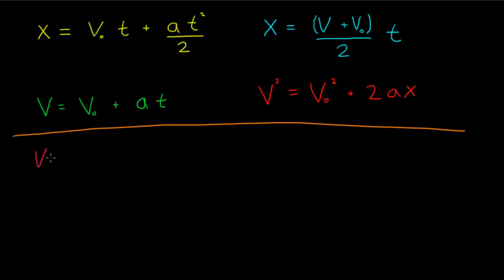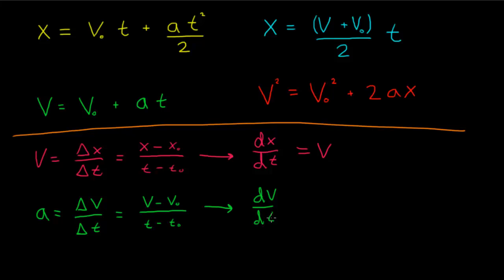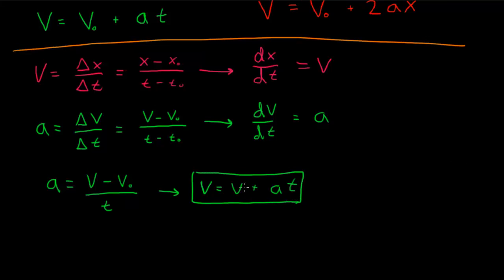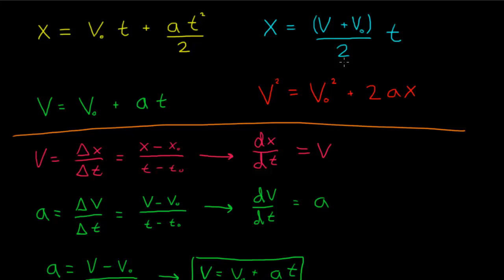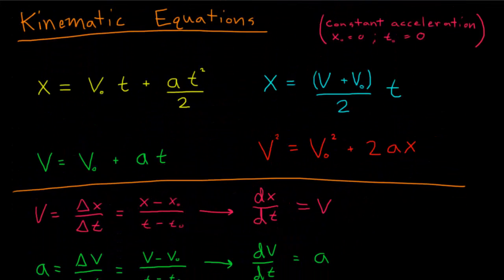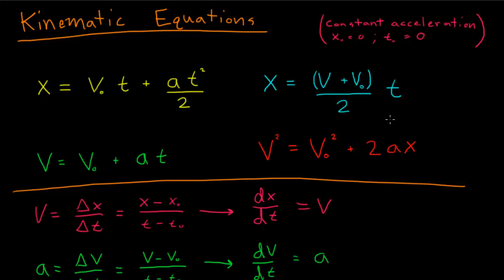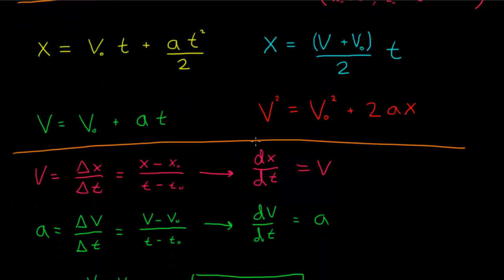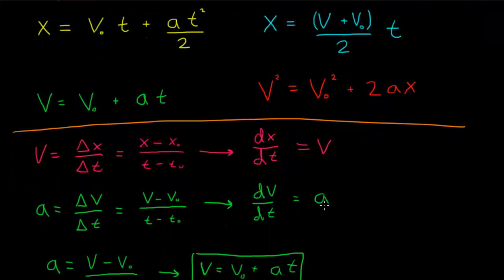Building the Kinematic Equations (shortened)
This video derives the kinematic equations from the definitions of velocity and acceleration. It states the steps involved, but skips over the algebra. For more details, see the full version.